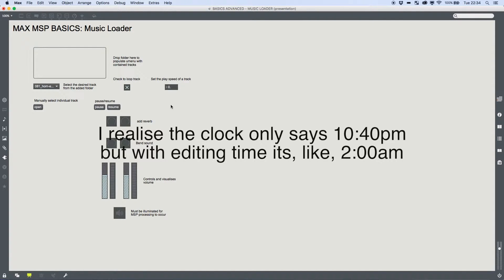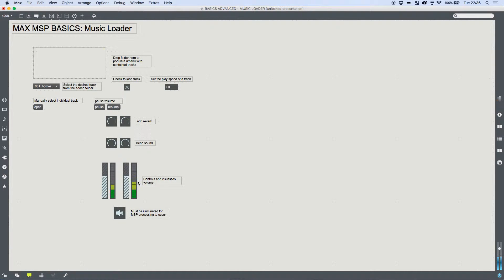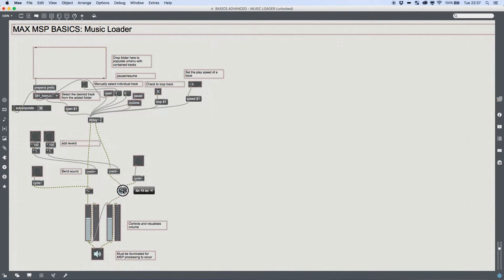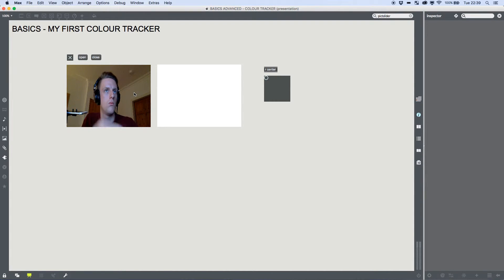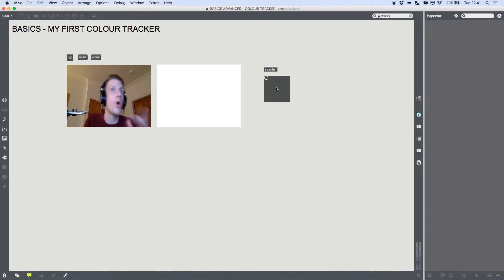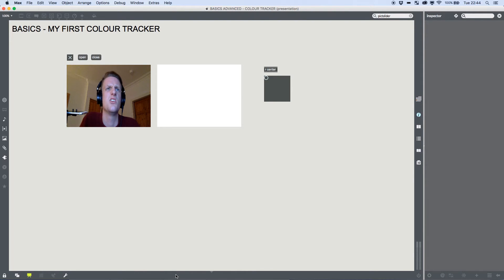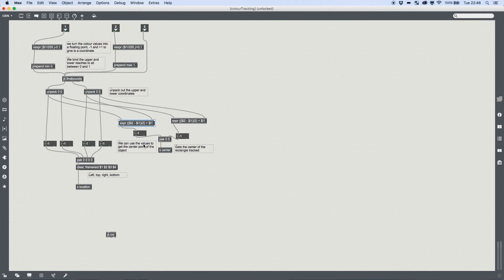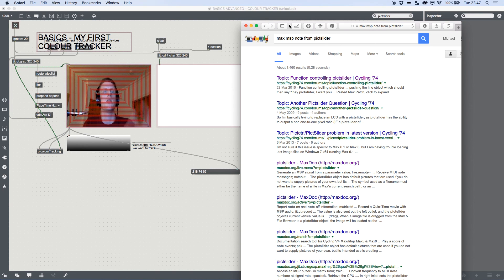MAX MSP 7 BASICS: MOVING ON FROM THE BASICS - HOW TO GET BETTER ON MY OWN?!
JANUARY 20TH - MOVING ON FROM THE BASICS - HOW TO GET BETTER ON MY OWN?!

In this tutorial I do nothing and you do all the work.
We take a look back at some of our previous BASICS range and begin to develop our individual skills through trial and error. I set a challenge, and hopefully you at least attempt it before closing the window/ quitting/ unpausing the video.
The tasks are very simple, and are only a smart search or two away if that. This is more a tutorial on how to learn your own working methods than actually build anything!
Happy patching!

New tutorials everyday at 8AM! GET THEM WHILE THEY’RE HOT!